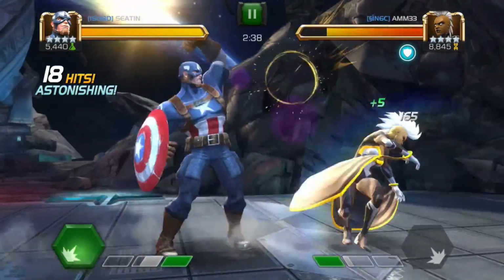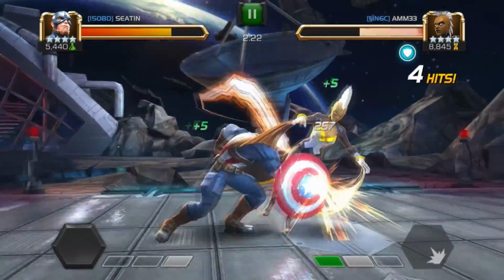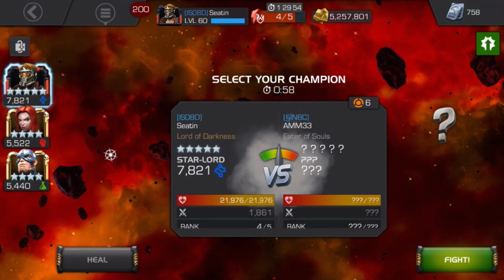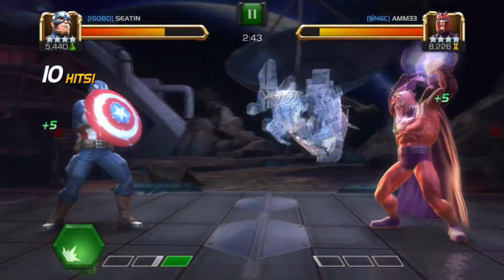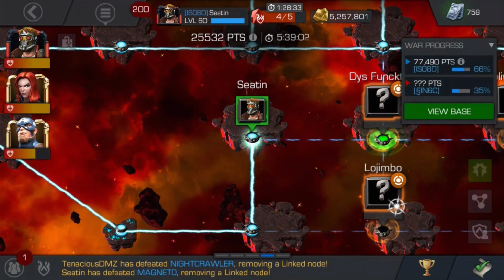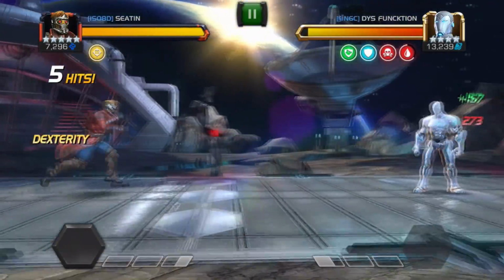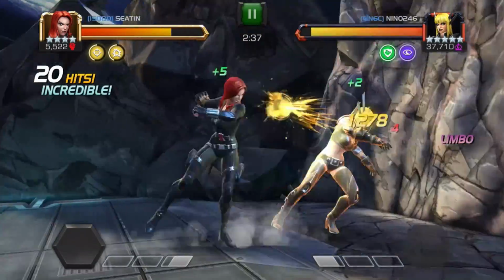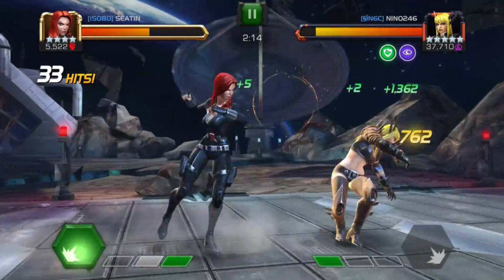Seatin's Alliance War Gameplay - Rhino Mini-Boss Takedown + Clearing! - Marvel Contest Of Champions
You've been asking for Alliance War Gameplay from the top tier of Marvel Contest Of Champions! Well here it is!

Enjoy my videos?

▼ Seatinmanoflegends Links

▼ Join the ZK Media YouTube Network
(I'm partnered with them and highly recommend ZK Media for upping your YouTube game, increasing your growth and channel revenue. Easy to contact and great support)

▼ Supporters of Legend
Sithlord
Troy Sturgill
Samrabalih
Hilmar Kydland Skaftun
Jim Giambruno

Want to become a Supporter of Legends?